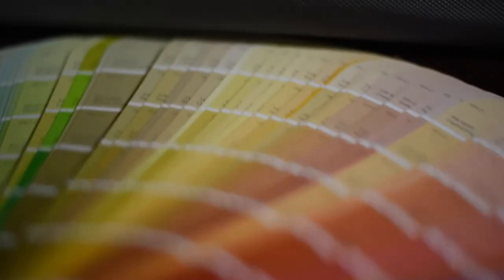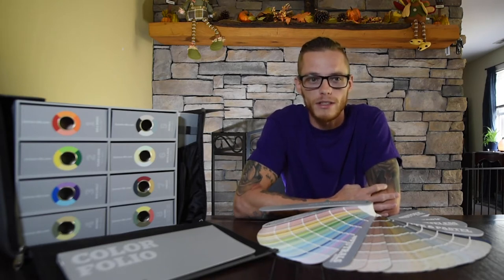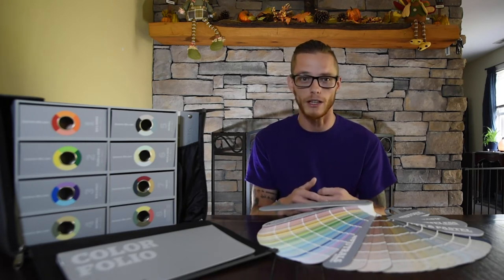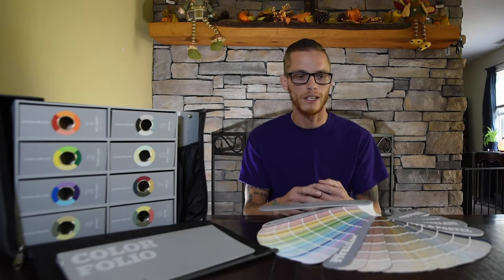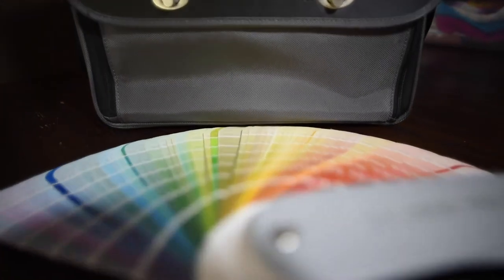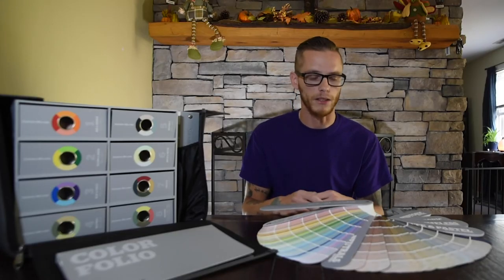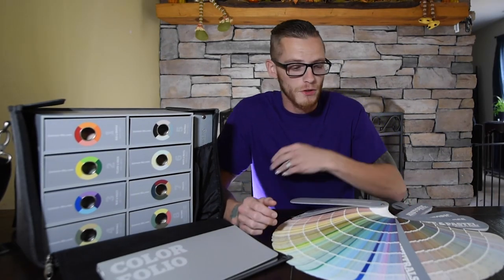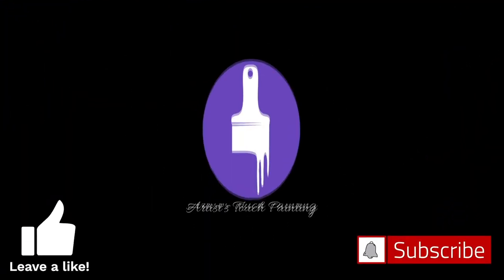Picking Paint Colors Made Easy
In depth look at how I make picking colors easy for my clients. Deciding on colors can be tough for both homeowners and painters. Check out the process I take to ensure colors are just what someone is looking for. Coming with suggestions and examples help ease the stress. Have a peek at what tools I use to keep things in order and build trust with clients.

Jesse Kelly
Artists Touch Painting
1000 Virginia Ave
Langhorne, PA 19047